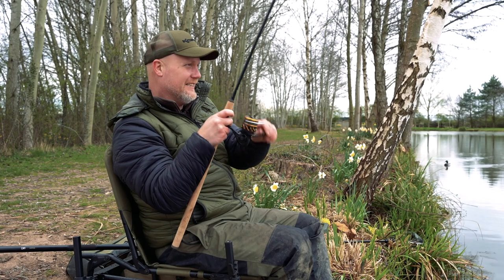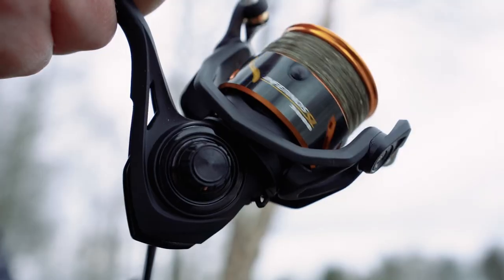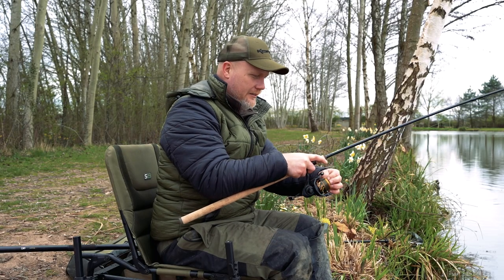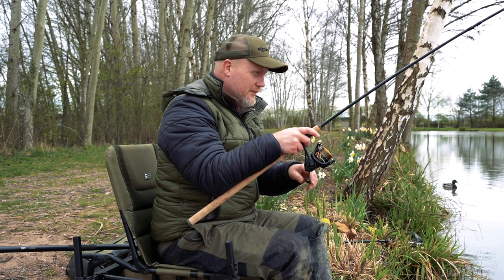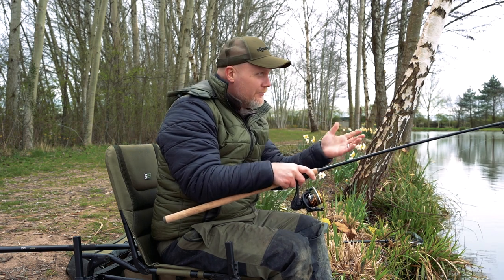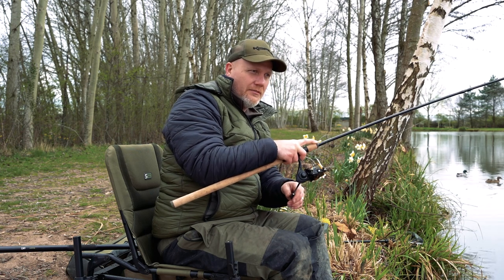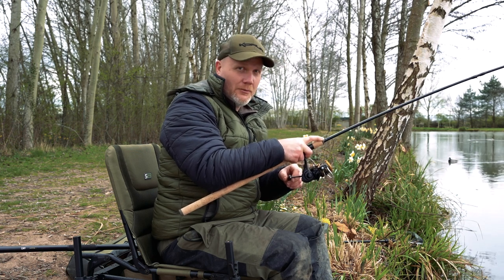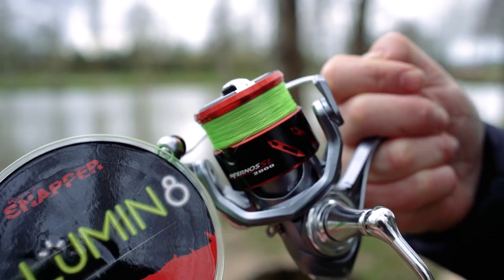KORUM INFERNOS REELS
The Infernos SL series provides an ultra-compact body, with a wide-arbour spool for better casting performance. Using a combination of Supa Lite graphite body parts, an over-sized multi-disc drag, and a stabilised skeleton rotor, the Infernos series offers premium performance levels for coarse fishing. It's 7+1 ball bearing system provides ultra-smooth handling, with poise, power and balance.